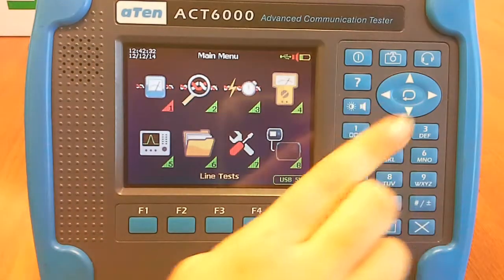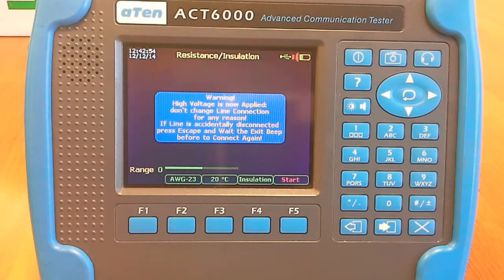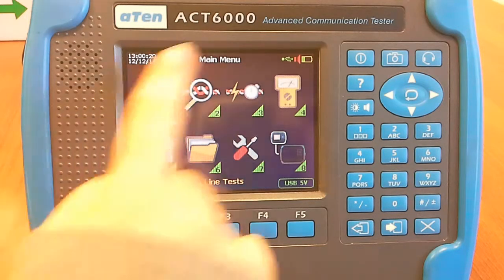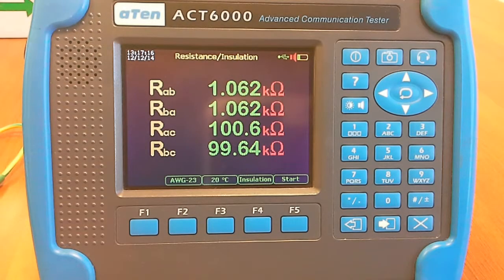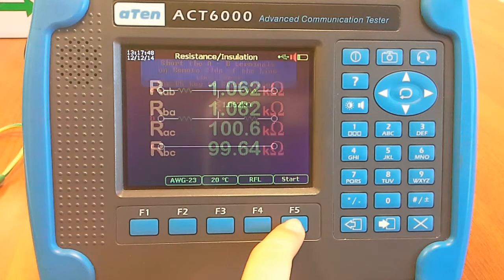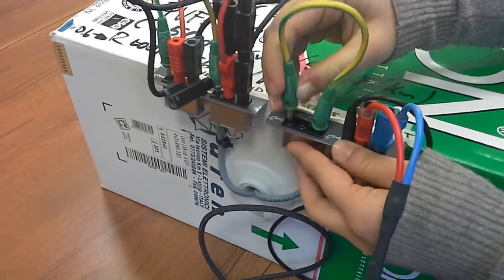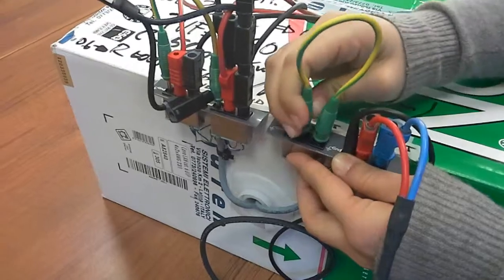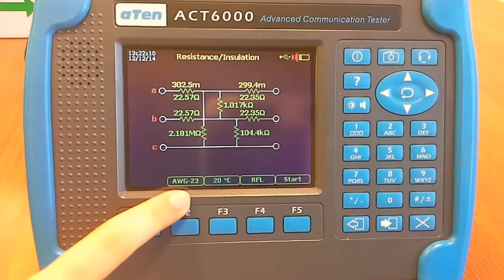ATEN ACT6000 Part 5 RFL Fault location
ACT6000 Cable Tester - xDSL Line Tester - TDR Fault Locator - Resistance Fault Locator - Single-End Line Testing - Selective Level Meter - Level Generator - Cable Analyzer - Copper Pair Qualifier